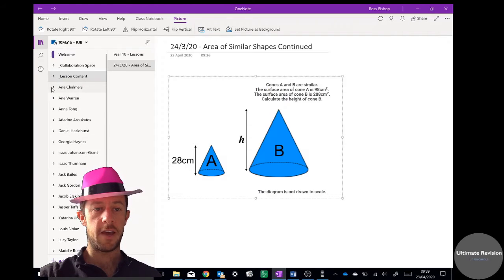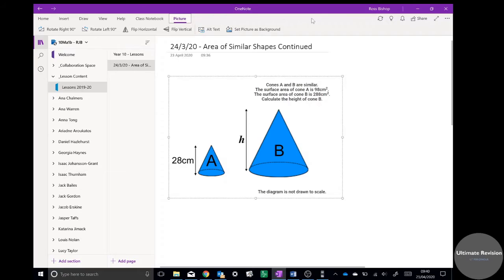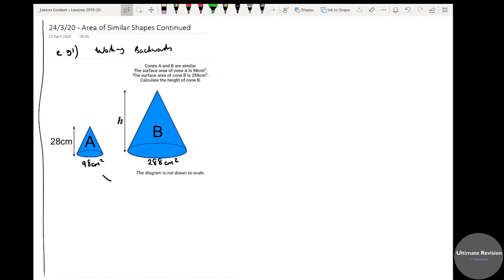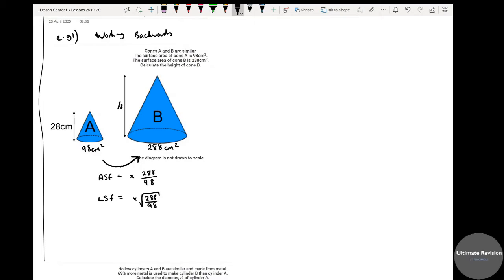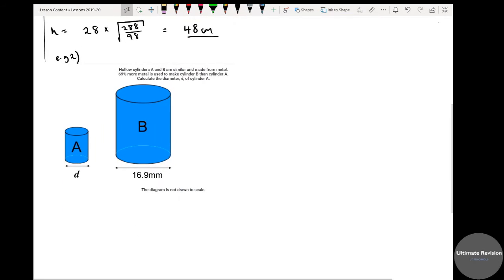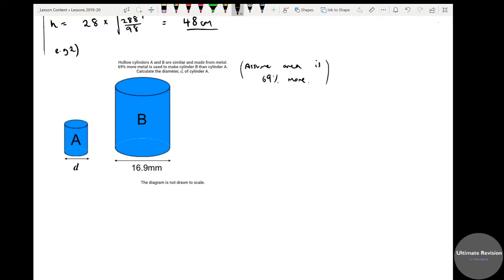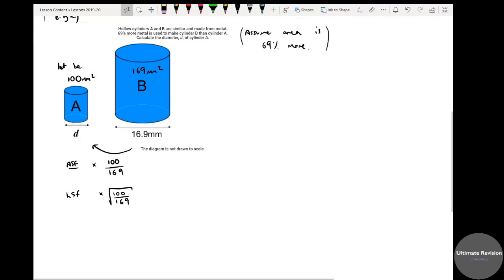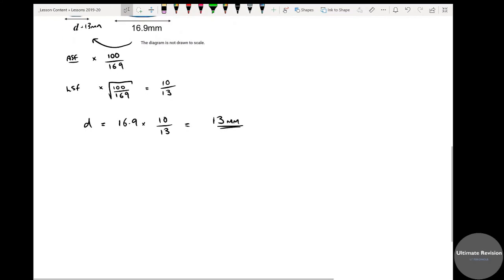Year 10 - 24th April - Area of Similar Shapes Continued